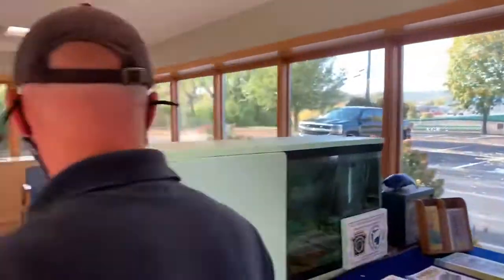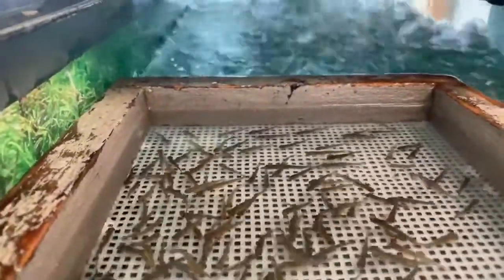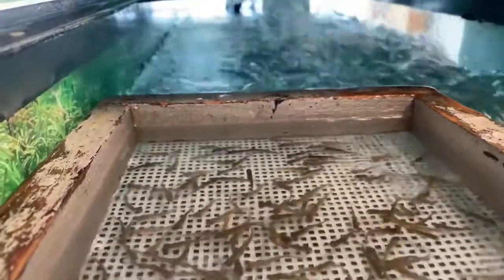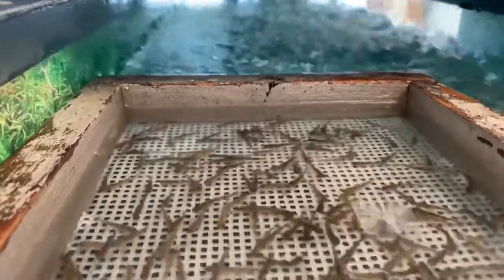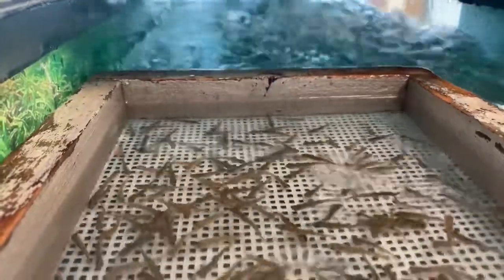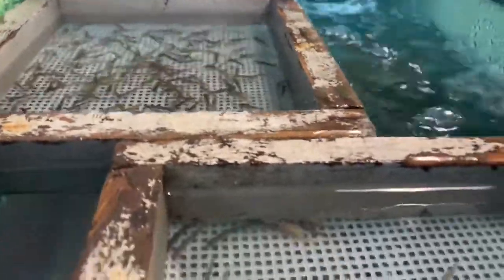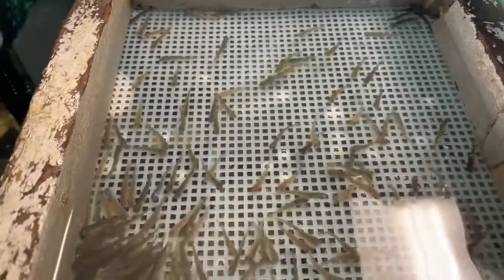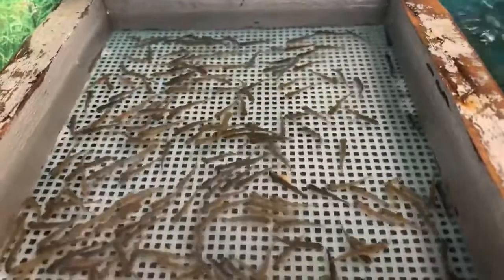Swim-Up Fy - Beginning to Feed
The TIO Rainbow Trout are now in the swim-up stage, also known as the "button-up" stage. As you can see in the video, the yolk sac has been completely absorbed! The trout are now able to move through the water column freely. At this time, they are ready to begin searching for food for themselves. It is important to begin feeding them within the egg baskets several times for the first couple of days. This will ensure that the majority of the fish will learn to feed. Soon we will release them into their new home!

Please visit the PFBC’s Activities & Education Portal (the PA Fishes and the Habitat, Watersheds, and Pollution pages) to learn more!